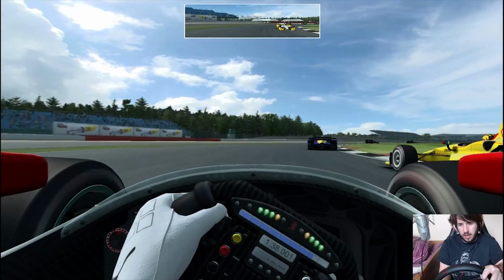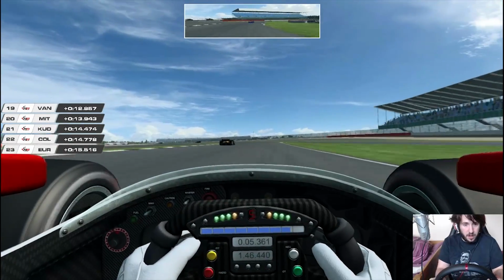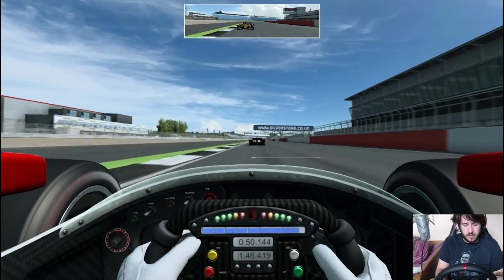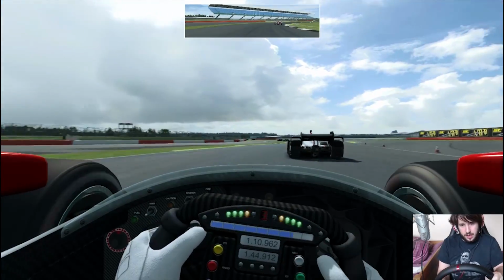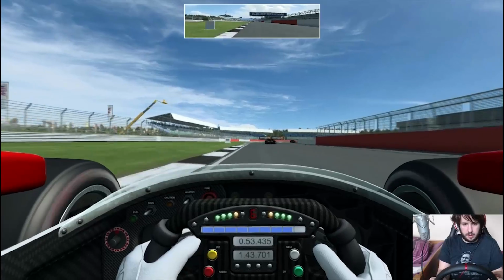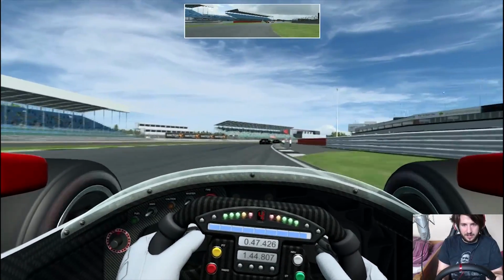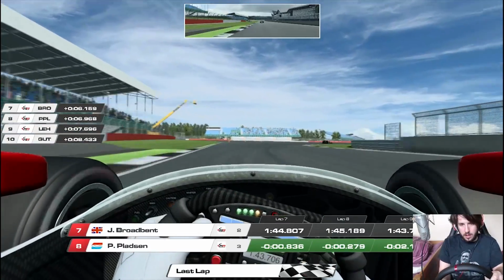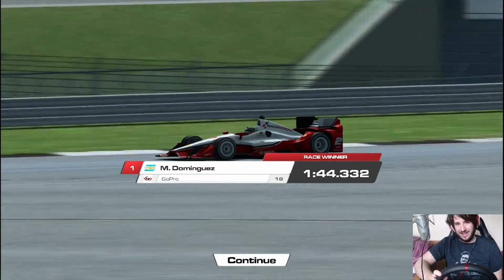RaceRoom Racing Experience - Formula RaceRoom U.S Preview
A new open wheel offering from the guys over at Sector 3. Big thanks for RaceRoom for hooking me up with this awesome preview!